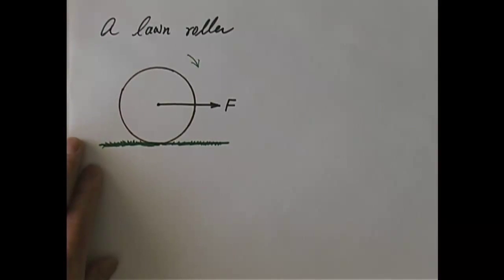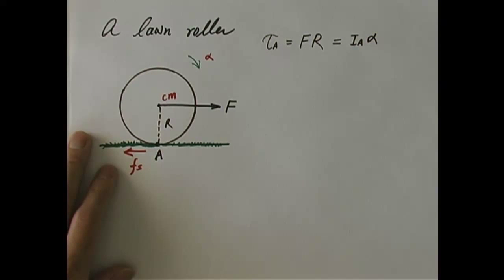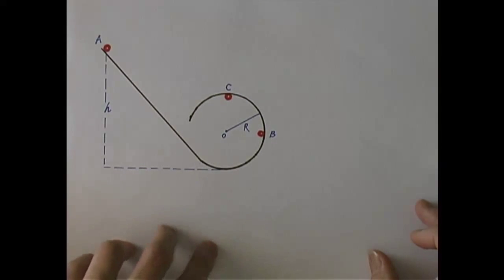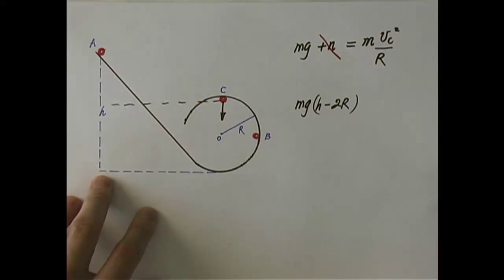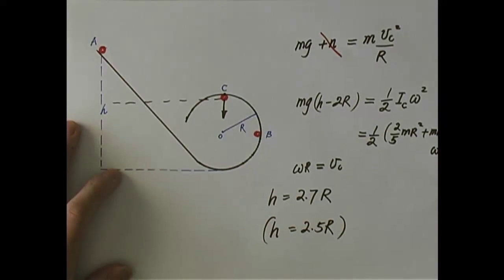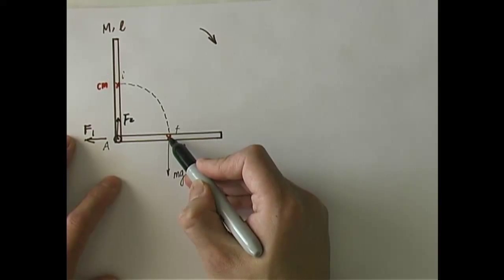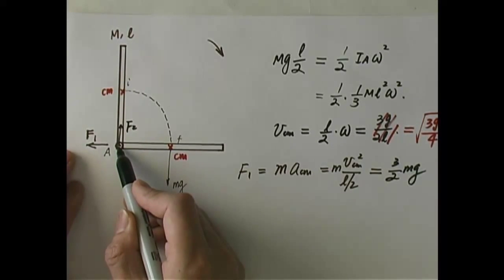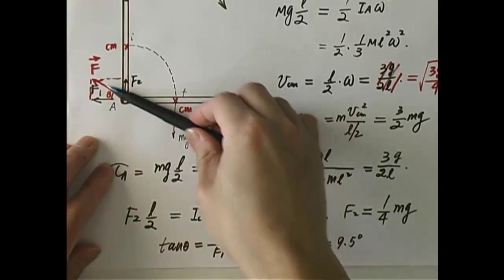Ch10 10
Ch10  Rotation of a Rigid Object about a Fixed Axis
Three more examples of rotational dynamics